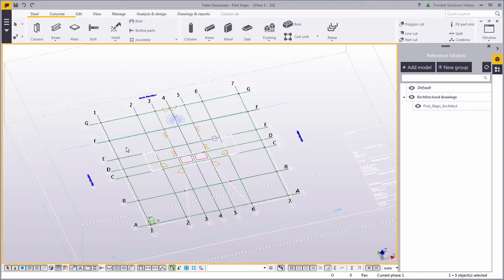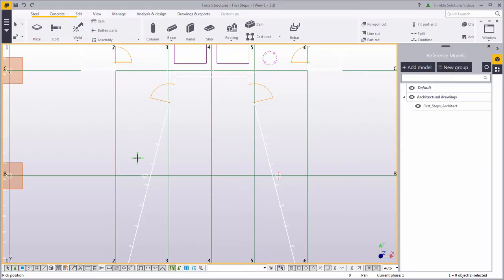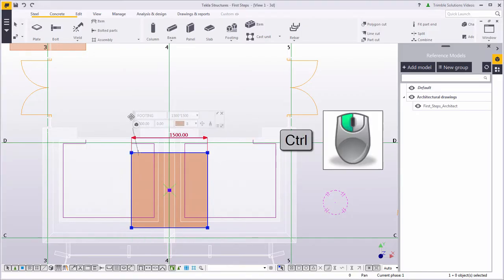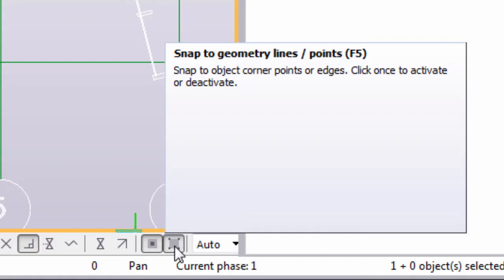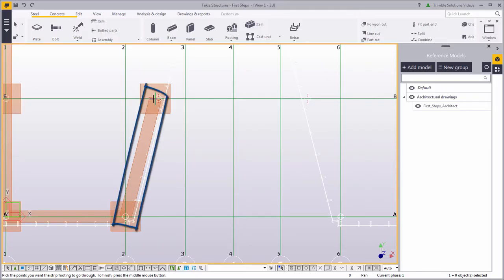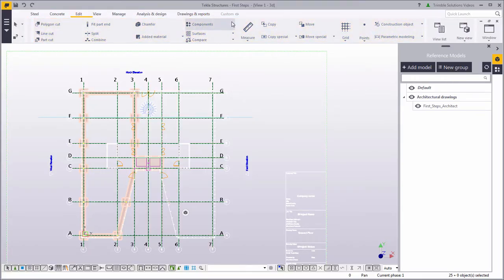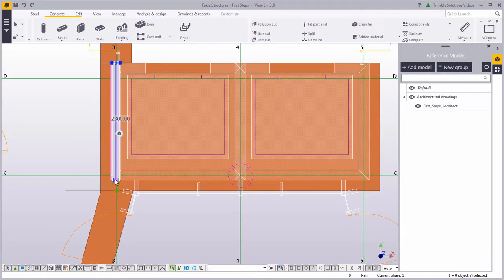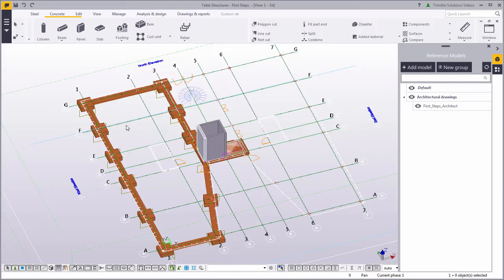First Steps with Tekla Structures - Lesson 2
Video tutorials - First step videos